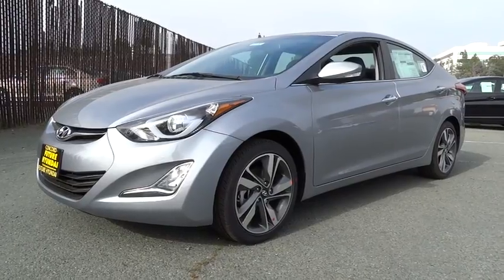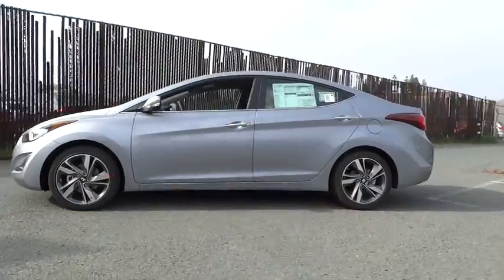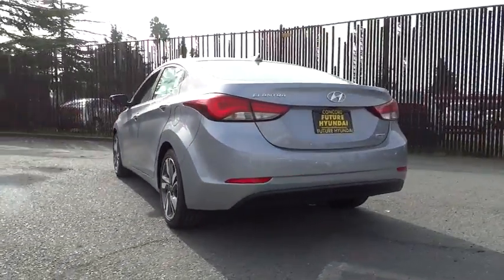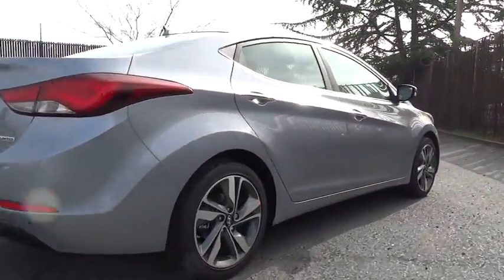2015 Hyundai Elantra Walnut Creek, East Bay, Dublin, Concord, Livermore, CA H3783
2015 Hyundai Elantra
Future Hyundai: Servicing Concord, CA near Walnut Creek, East Bay, Dublin, and Livermore, California.
2015 Hyundai Elantra  - Stock#: H3783 - VIN#: 5NPDH4AE8FH619808

Future Hyundai
1051 Burnett Ave